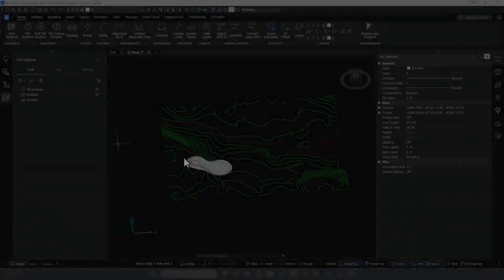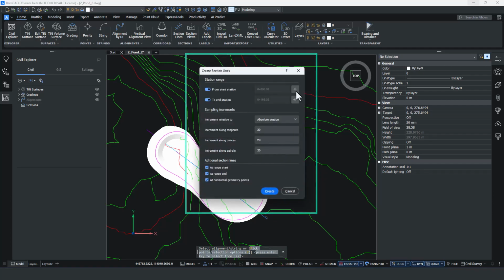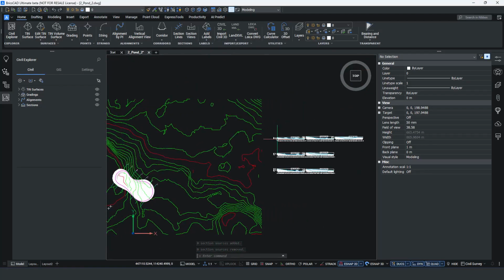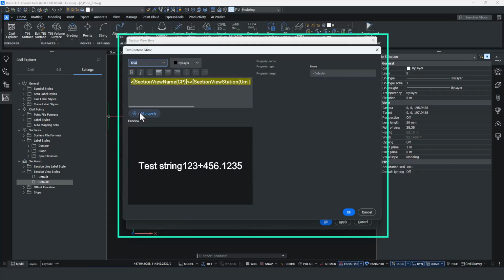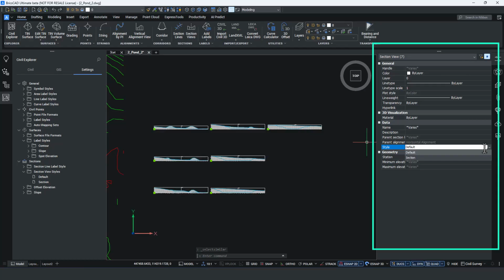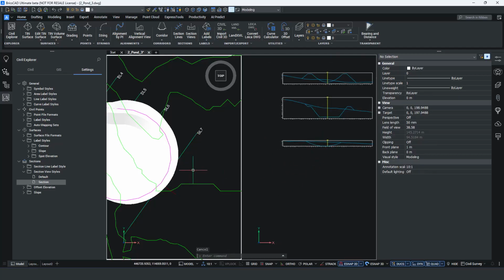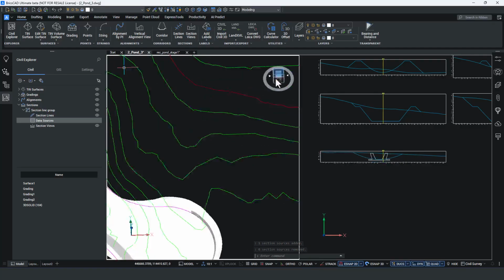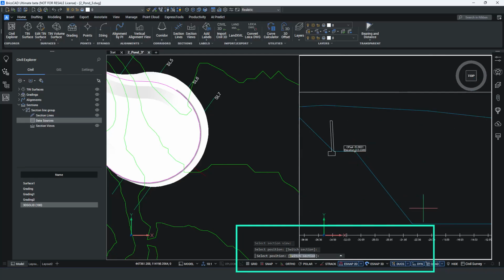BricsCAD Pro : Create Civil Sections and Section Views